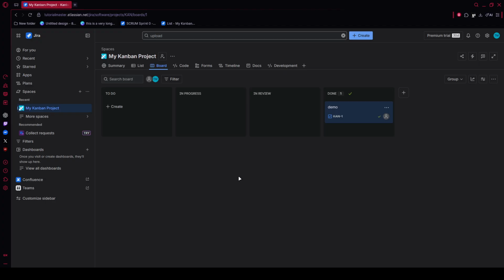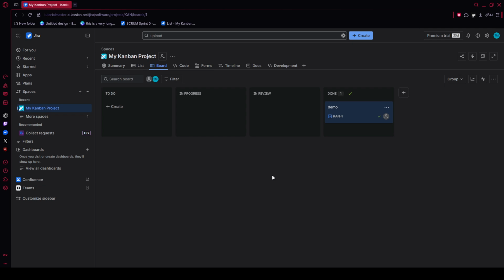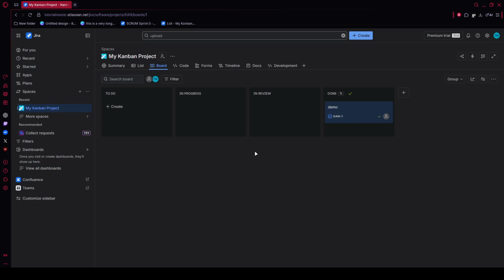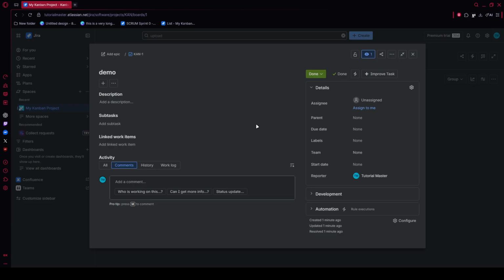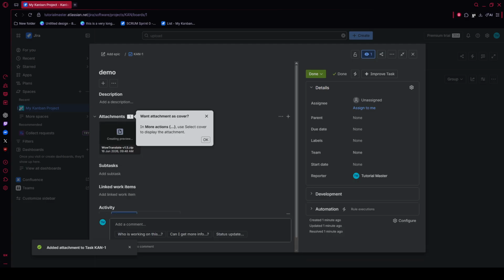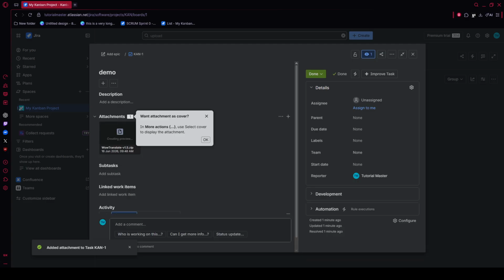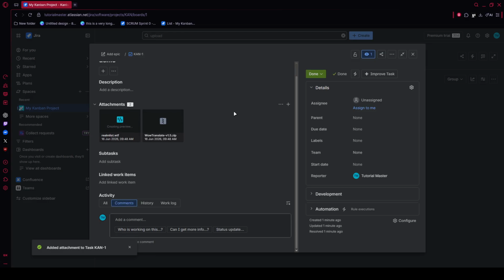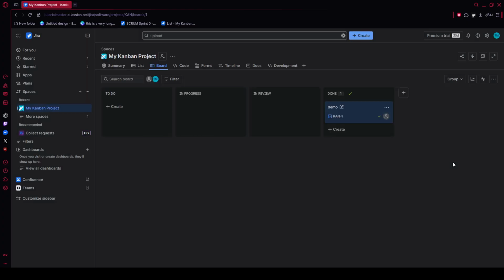How To Add Attachment In Jira [Step By Step Guide 2026]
In today's video we cover How To Add Attachment In Jira [Step By Step Guide 2026]